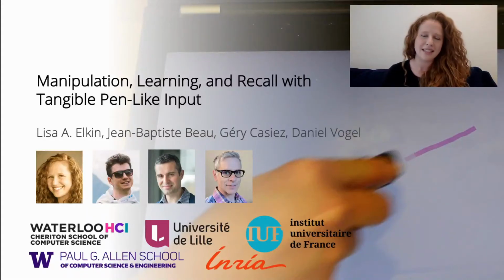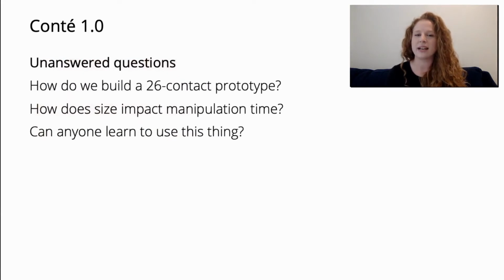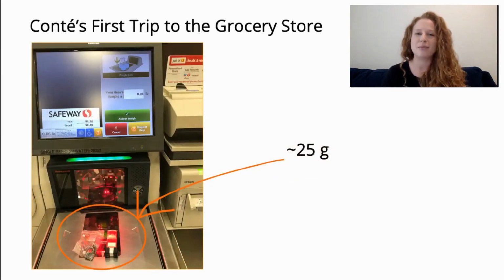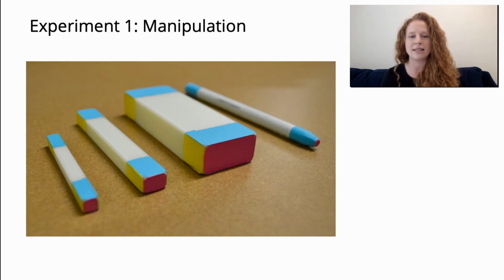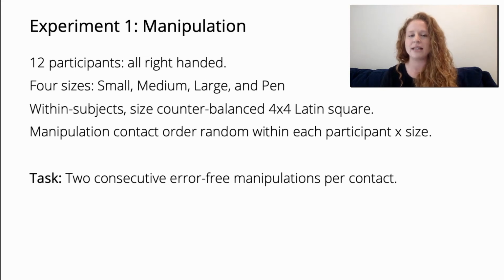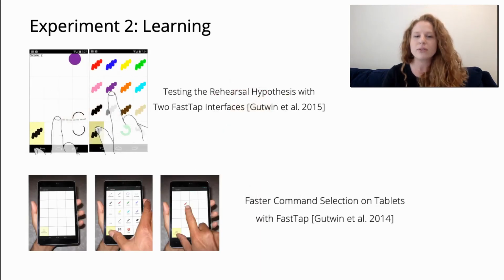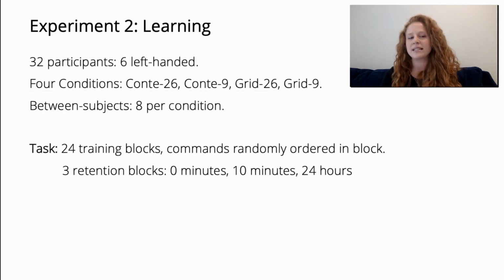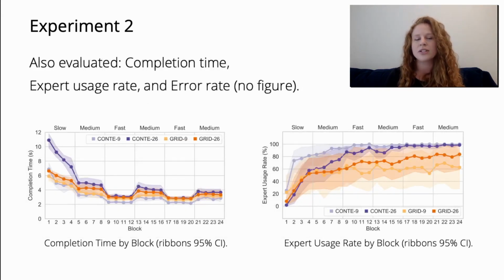Manipulation Learning and Recall with Tangible Pen-Like Input: Recorded Talk